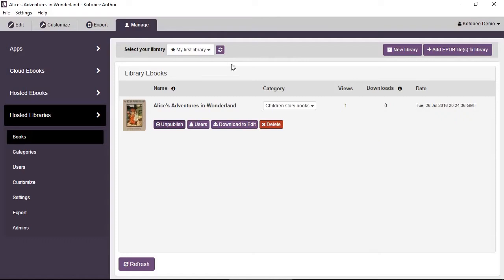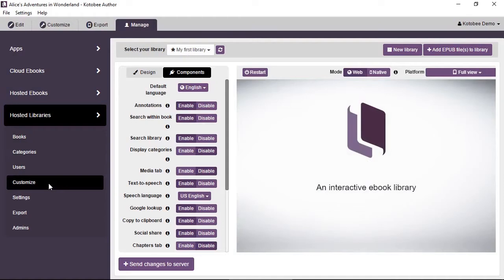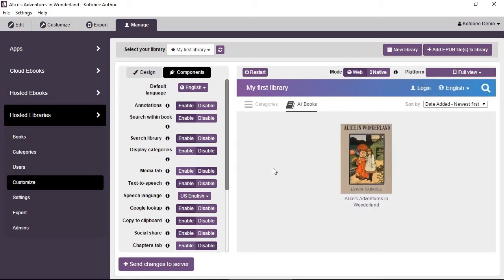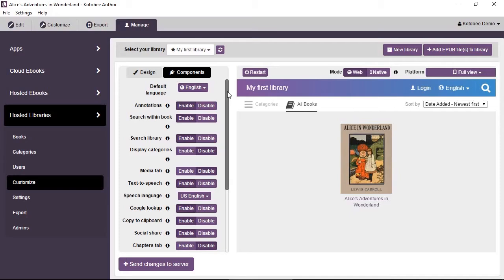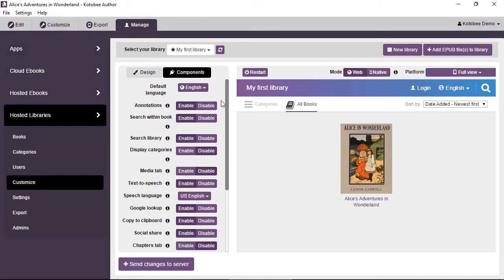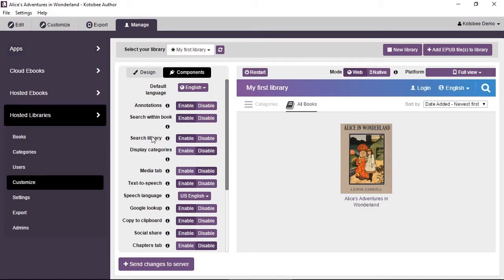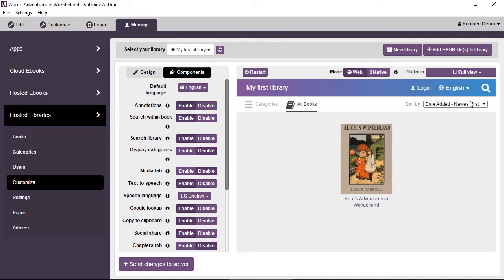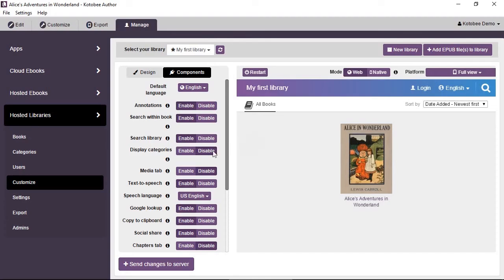Customizing libraries - Kotobee Author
Learn how to customize the design and functionality of your library in Kotobee Author.